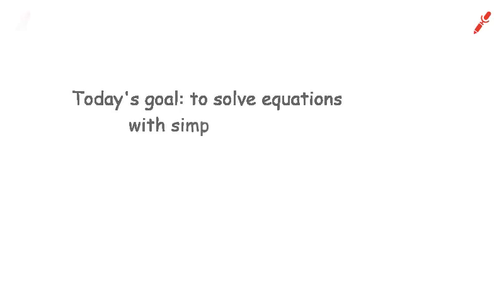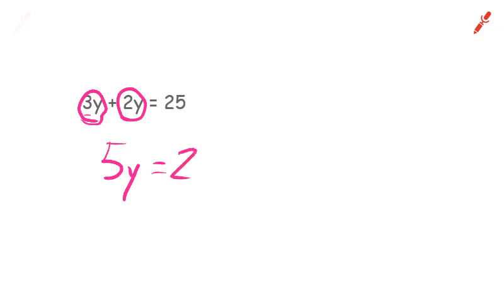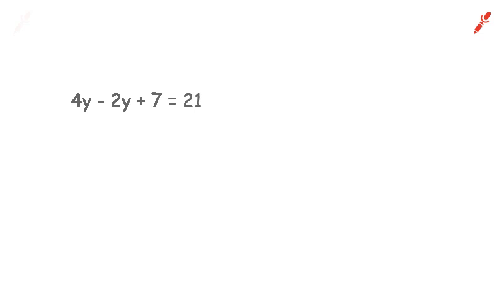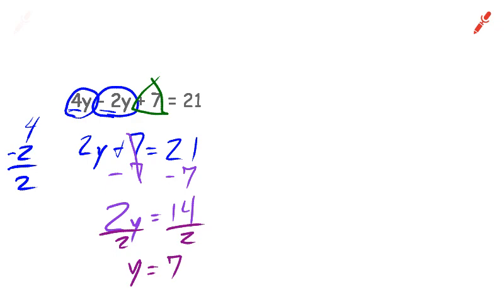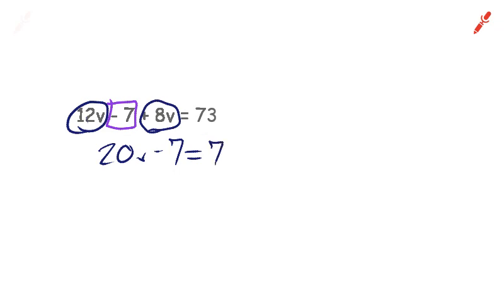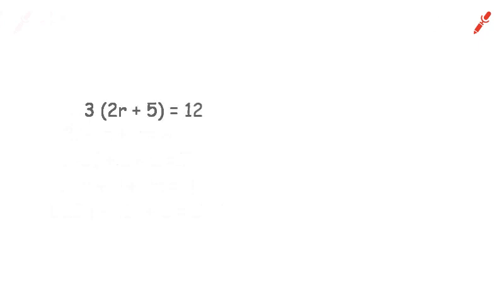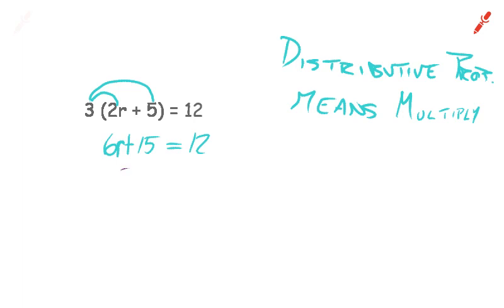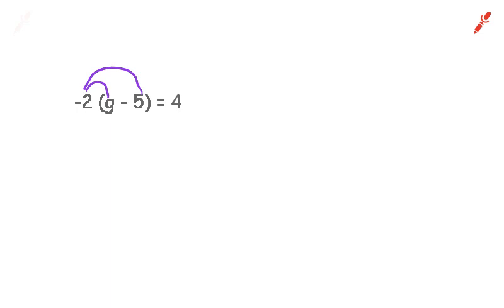9 19 13 clt